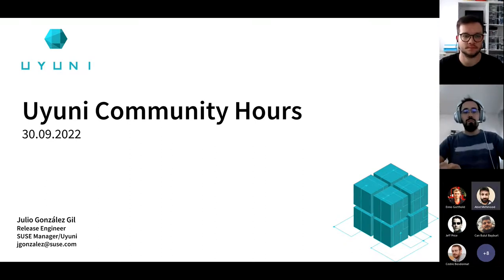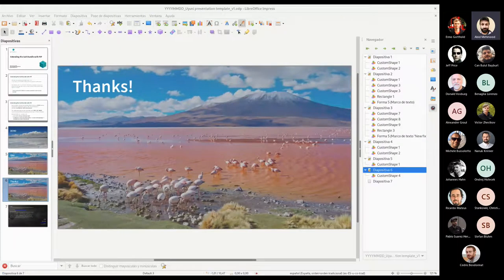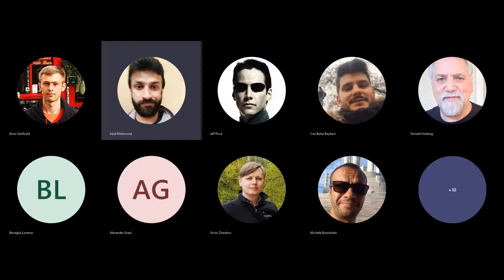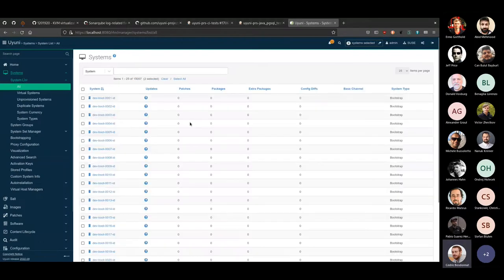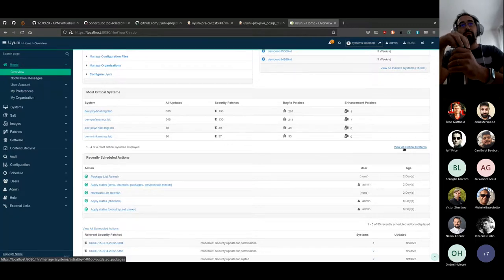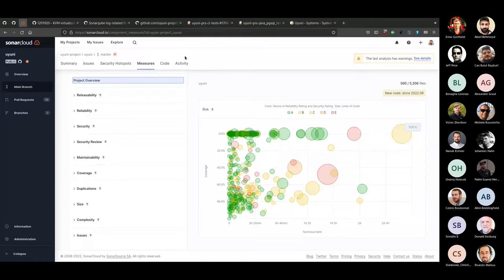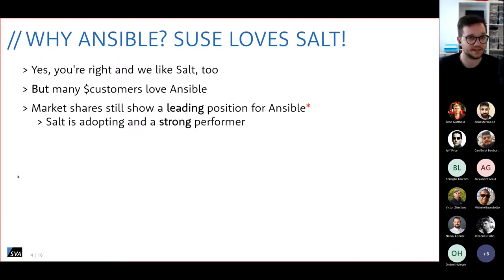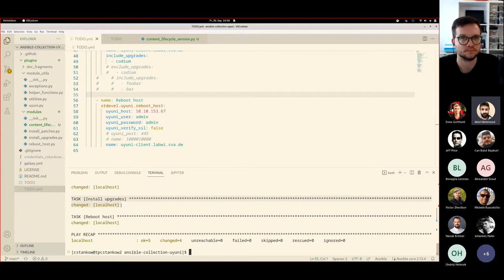Uyuni Community Hours 30.09.2022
- Uyuni 2022.09/2022.10: What's new? (Julio)
- pip support for the Salt Bundle (Pablo)
- Cobbler updated to version 3.3.3
- Faster systems lists (Cedric)
- A new dev tool: SonarCloud (Cedric)
- Uyuni Ansible Collection (Christian Stankowic)